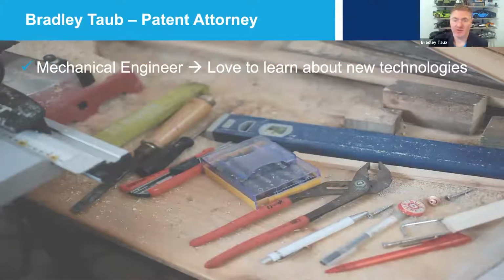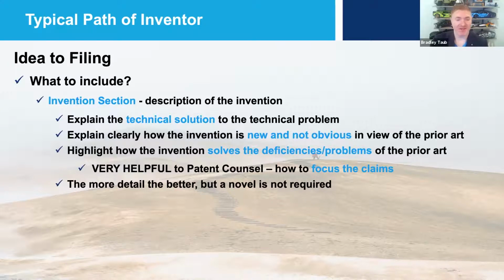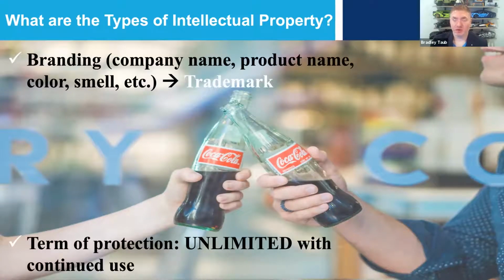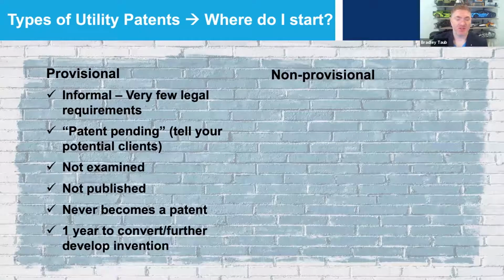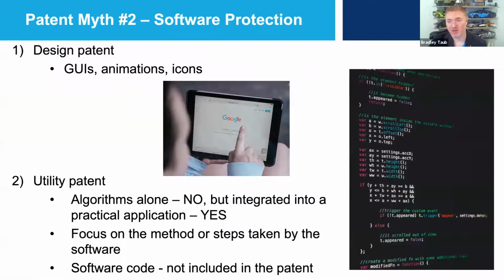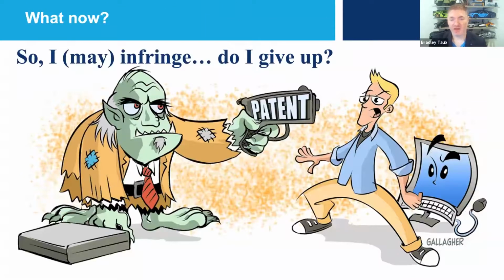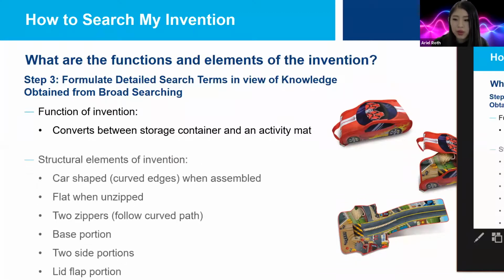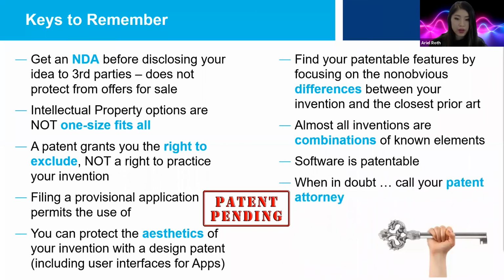EIA 2020 | Patents 101 | Ariel Roth and Brad Taub (Nixon Peabody)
You have a great idea, and now what? Is it patentable? How much does it cost? What are some things you can look up at your fingertips? Nixon Peabody attorneys Ariel Roth and Bradley Taub share tips and tricks on how to get a patent on your great idea!

This keynote is a part of the Nixon Peabody + European Innovation Academy 2020 Virtual IP Series.